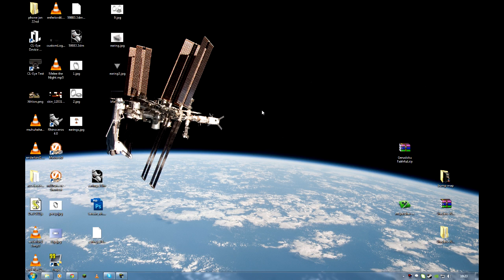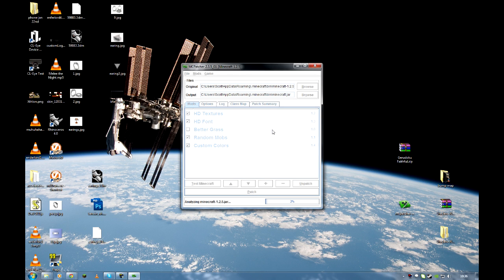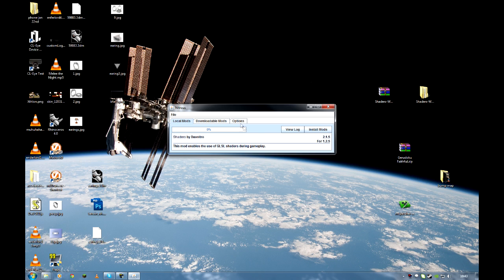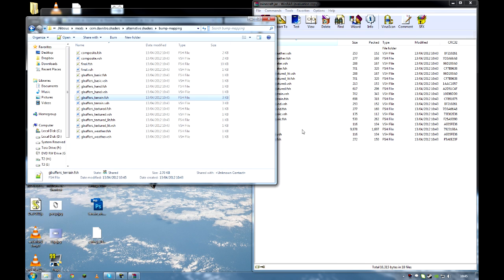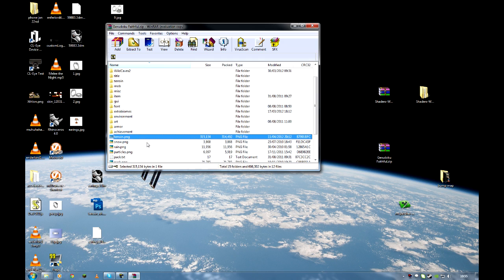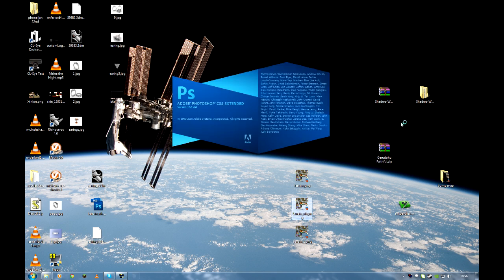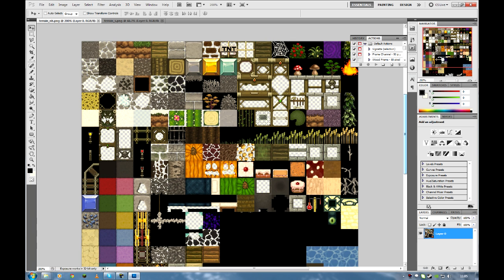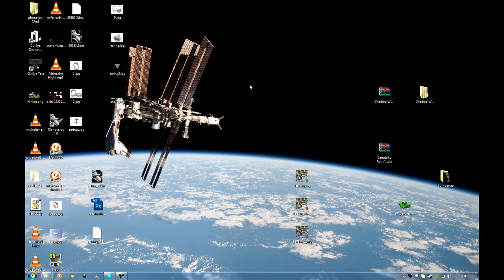Minecraft: Installing GLSL Shaders and Bump Mapping a Texture Pack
This video shows how to install GLSL shaders in minecraft and to enable the use of bump mapping. it also shows how to go about bump mapping your own texture pack.

 Requested by Shaydnb